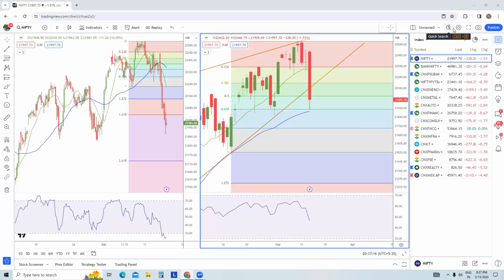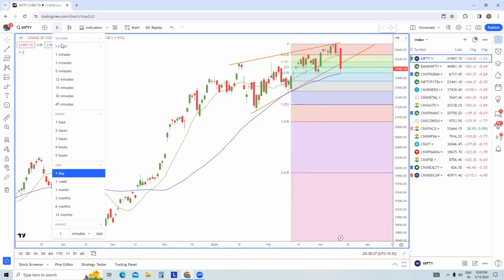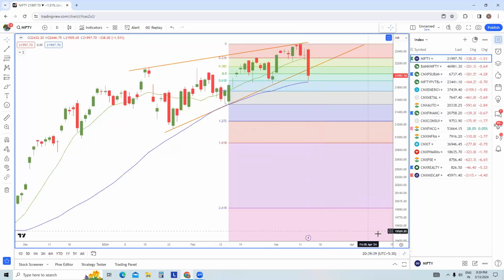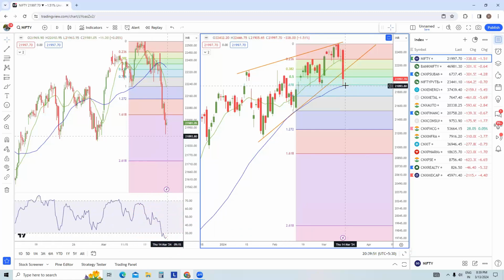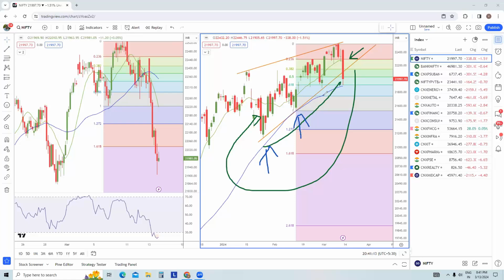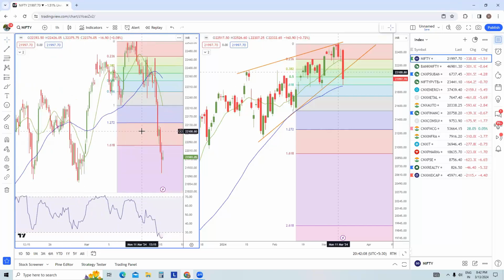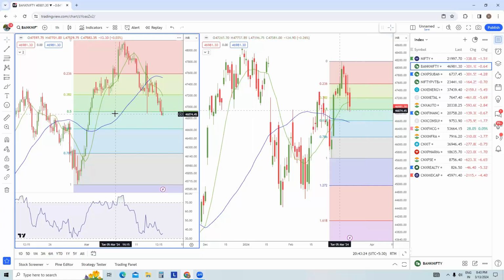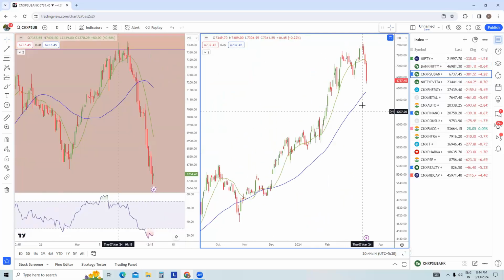Nifty & Banknifty Short Term View - Episode 141 Rising Wedge pattern in Nifty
Nifty & Banknifty term view are educational videos which I share 2 to 3 times a week to share view with the trading community.

Rising wedge pattern is visible in Nifty & the pattern has been broken today with today,s sell off with rising volatility. Banknifty in comparison has fallen lesser to Nifty thanks to HDFC Bank, Kotak Bank & ICICI Bank for closing in green. I have also shared few levels for both the indicies which are crucial in the short term. Rather than jumping to decisions remain watchful.

Hope you find the video valueable.